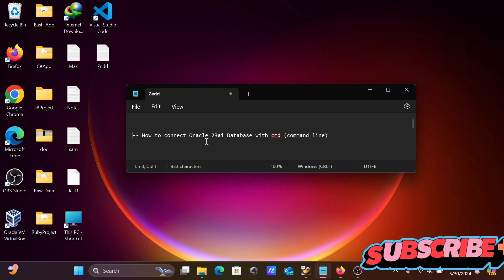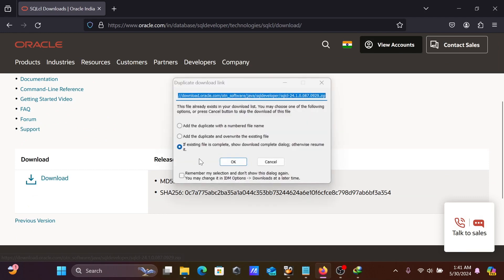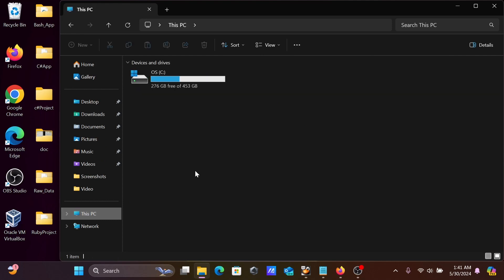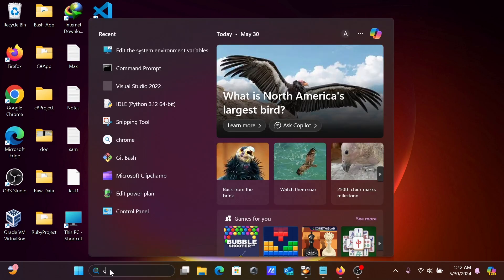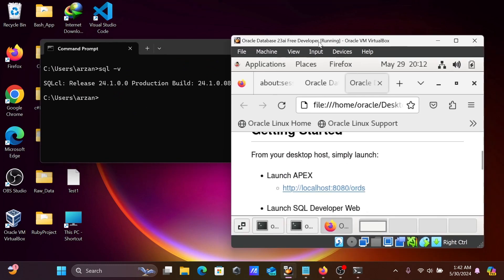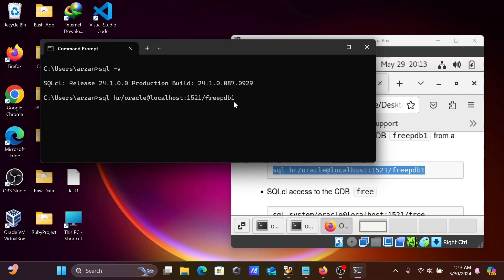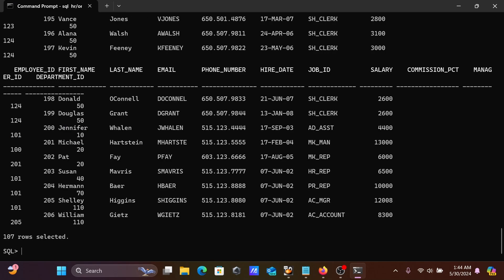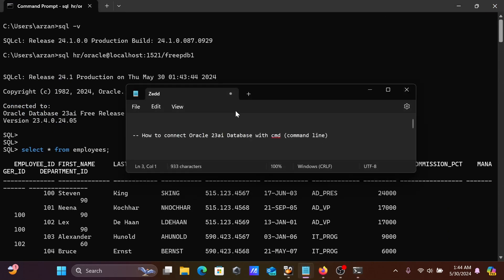How to connect Oracle Database 23ai with command line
Connect to oracle with command line
Connect to oracle with command line mac
Connect to Oracle database from command line Linux
How to connect to Oracle database command line
How to connect to Oracle Database in Windows
How to connect to Oracle Database using SQL Developer
Run SQL command line username and password
Oracle connect command example